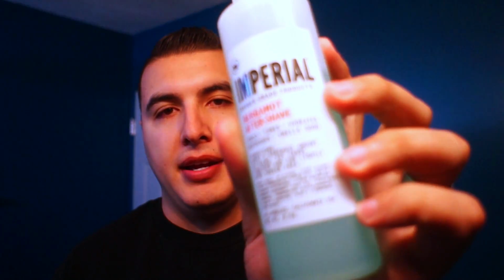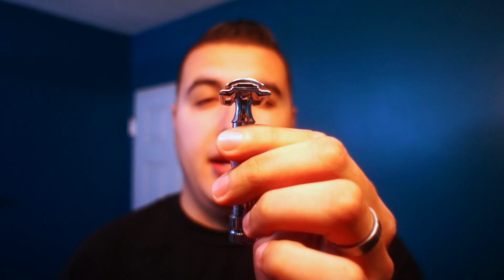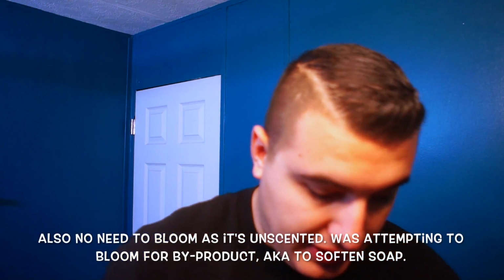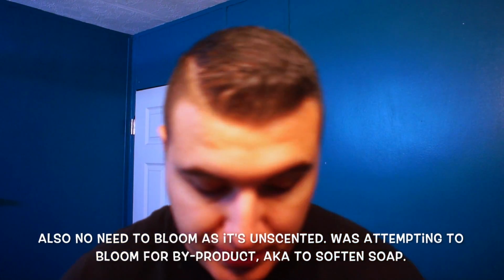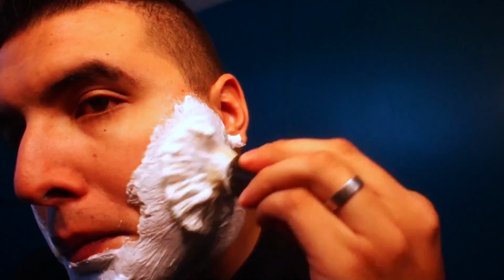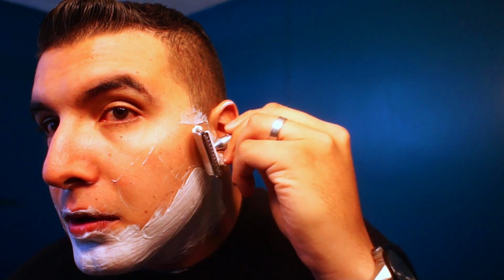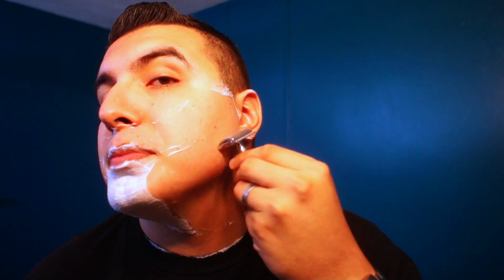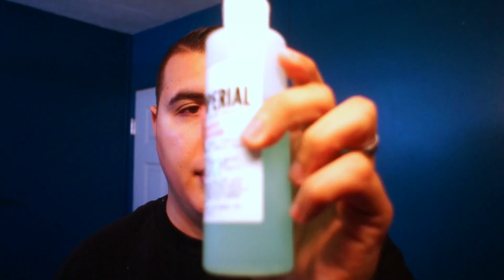Imperial Barber Products Shave - Merkur 34c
In this episode of Shave of the Zach we shave with the Imperial Barber Products Shave System, using their Field Shave Soap, Travel Brush, and Bergamot aftershave. Assisting in this shave is the beloved Merkur 34c.